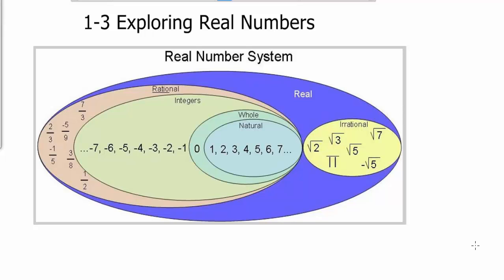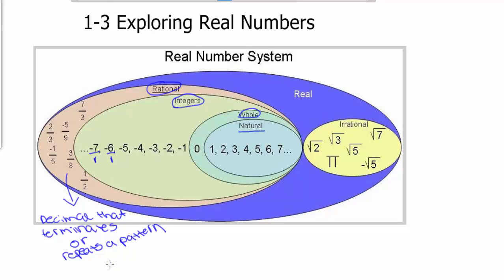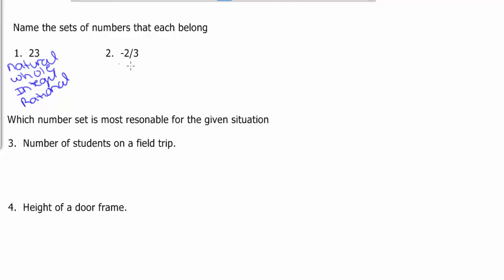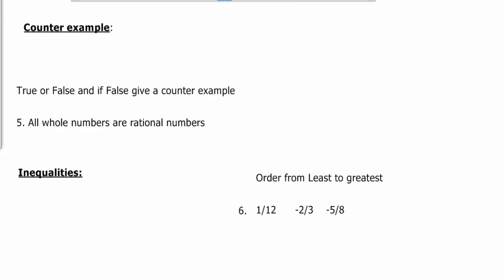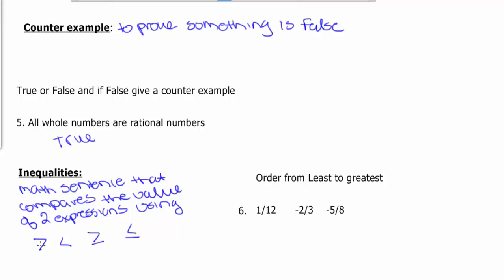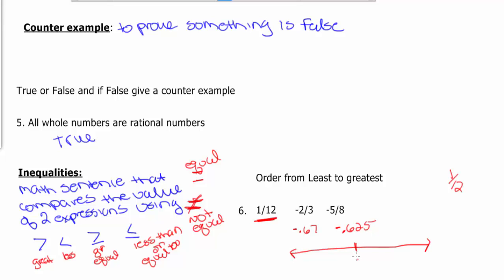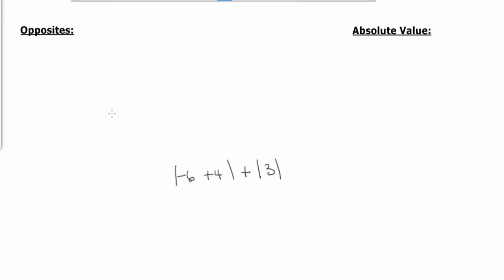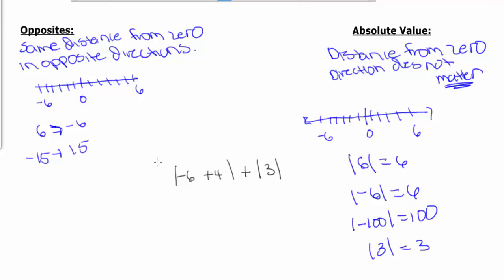ALG 1-3 Exploring Real Numbers